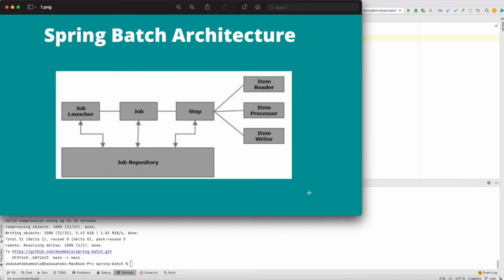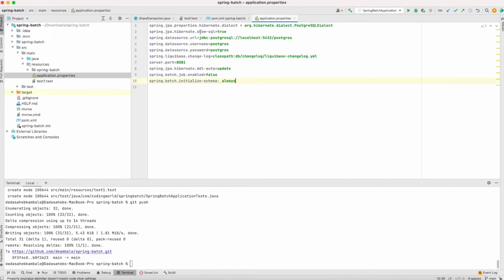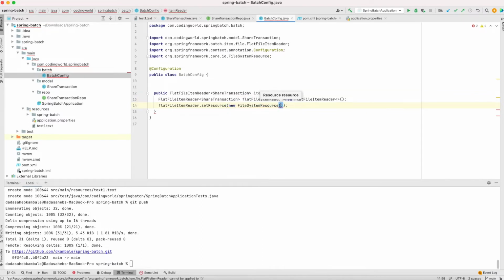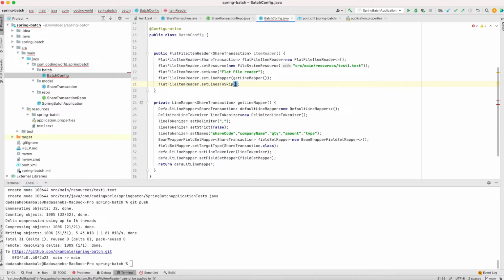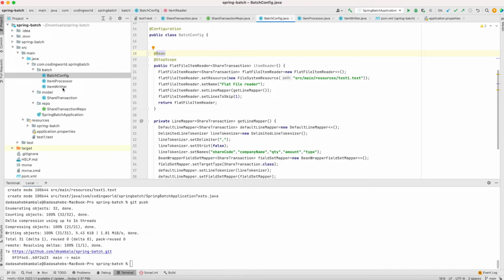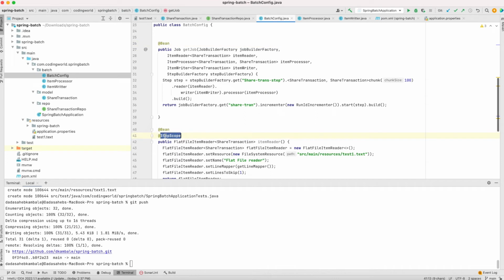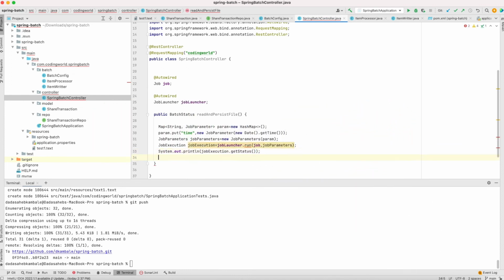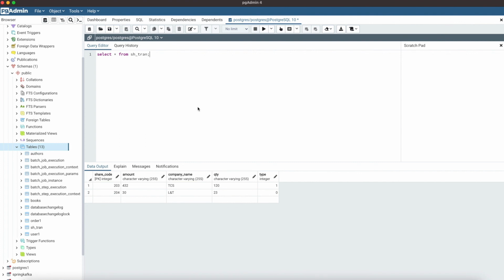Spring batch microservice tutorial | text to database | Springboot | Postgres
Hi, in this video I have explained reading and processing text files and persisting in Database using springb batch